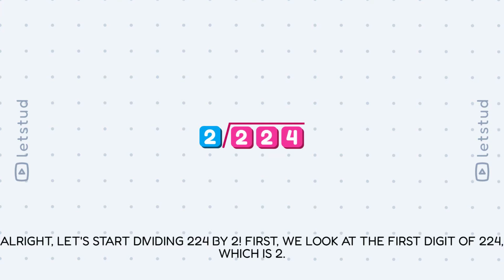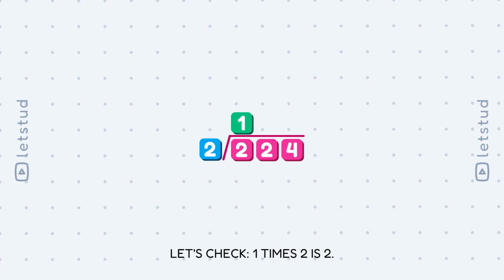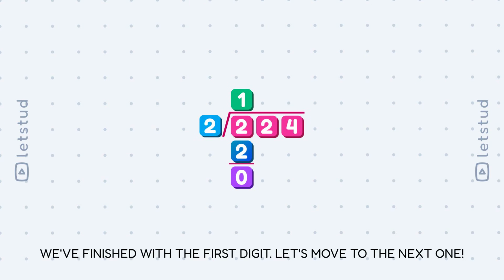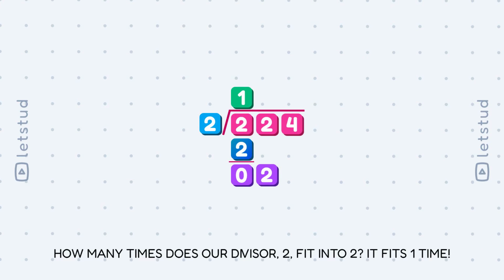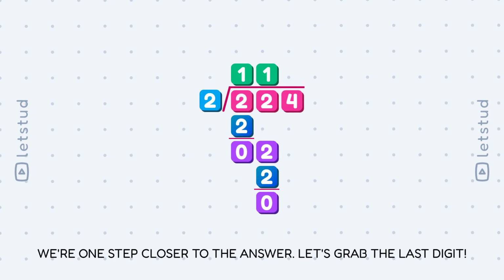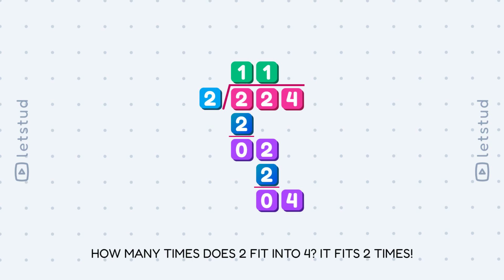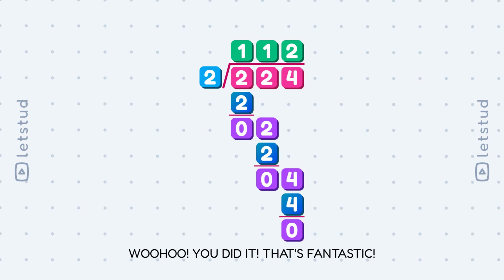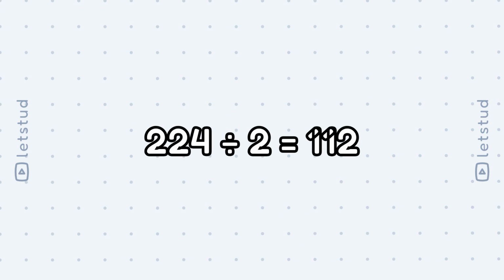Long Division of 224 ÷ 2 | Step-by-Step Math Tutorial for Kids